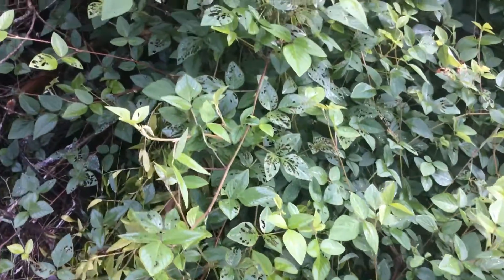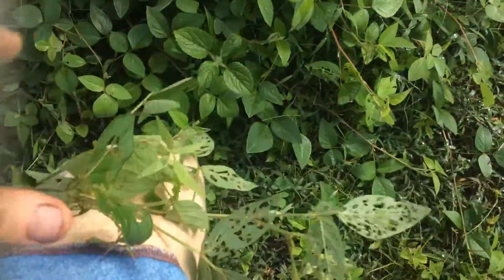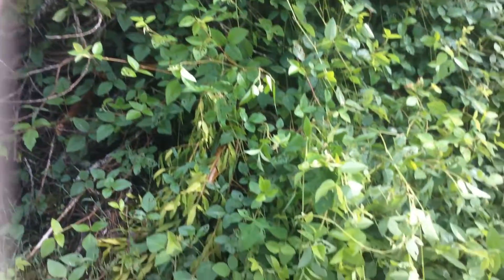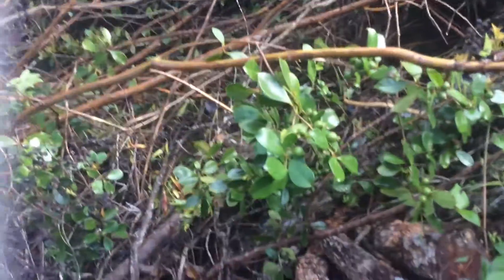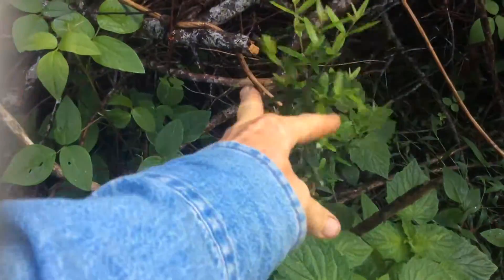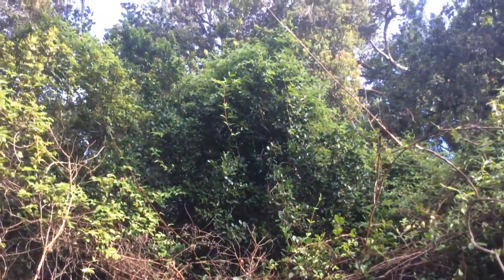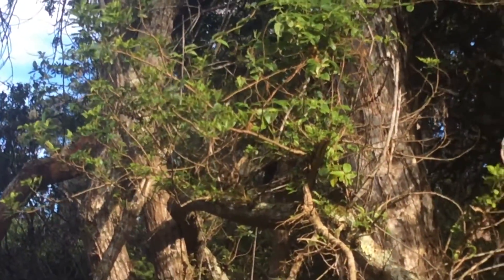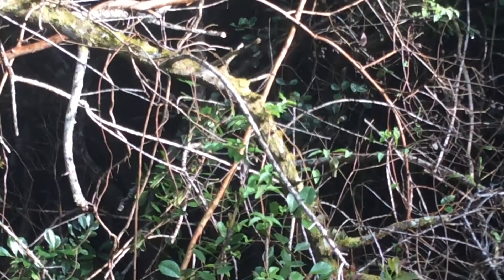Invasive species at Papalani Farm